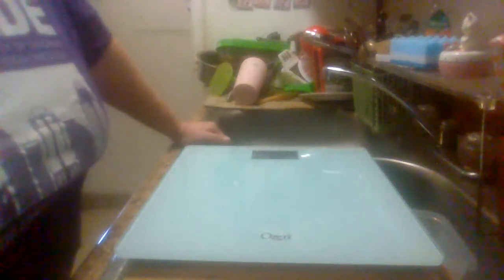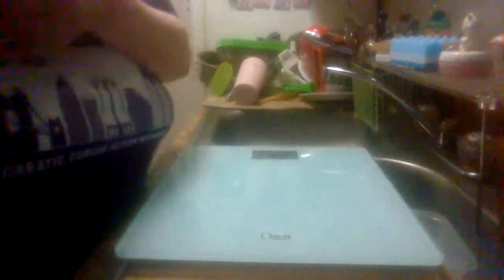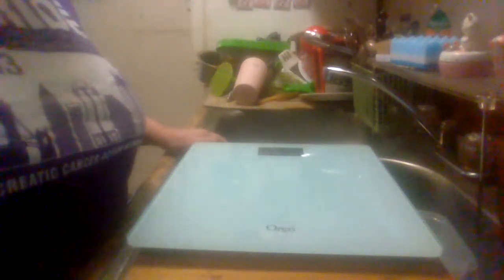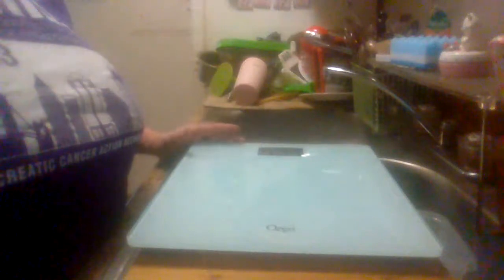Ozeri Precision Digital Bathroom Scale review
A quick review on the Ozeri Precision Digital Bathroom Scale.